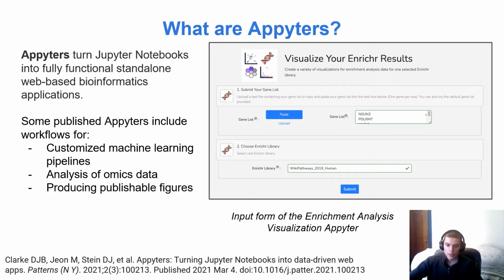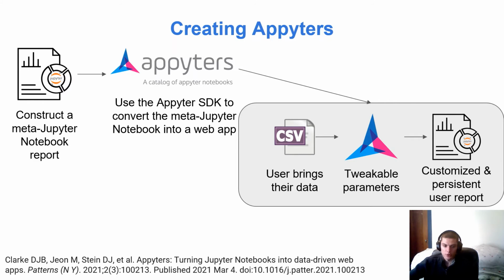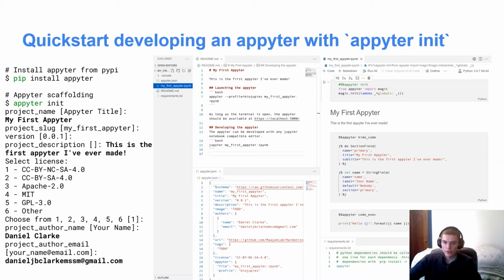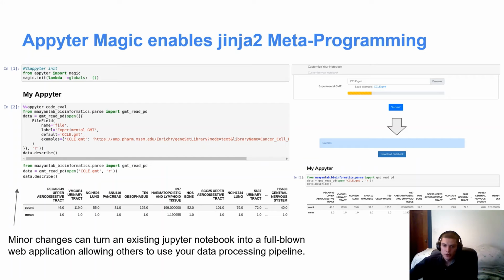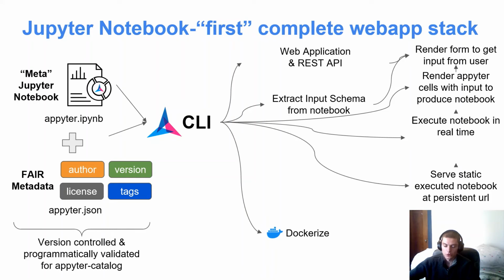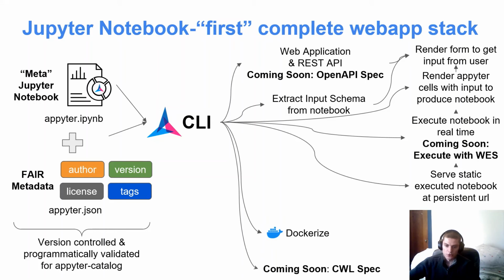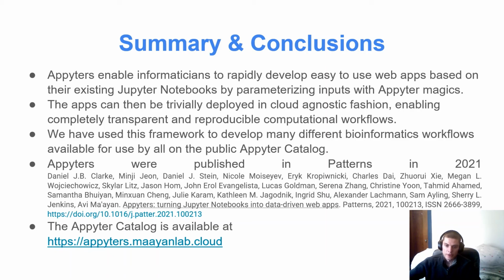Appyters - IDG Digital Tool Fest 2021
Appyters – Turns Jupyter Notebooks into fully functional standalone web-based bioinformatics applications.
Presenter: Daniel Clarke, ISMMS (IDG KMC)
Demo Outcome: Using the IDG related Appyetrs; Running Appyters locally; Developing Appyters.
IDG Grant: KMC-ISMMS U24CA224260
Link to Publication: Clarke DJB, Jeon M, Stein DJ, Moiseyev N, Kropiwnicki E, Dai C, Xie Z, Wojciechowicz ML, Litz S, Hom J, Evangelista JE, Goldman L, Zhang S, Yoon C, Ahamed T, Bhuiyan S, Cheng M, Karam J, Jagodnik KM, …, Ma'ayan A. Appyters: Turning Jupyter Notebooks into data-driven web apps. Patterns (N Y). 2021 Mar 4;2(3):100213. doi: 10.1016/j.patter.2021.100213. PMID: 33748796; PMCID: PMC7961182.